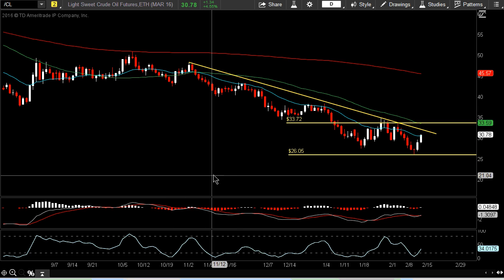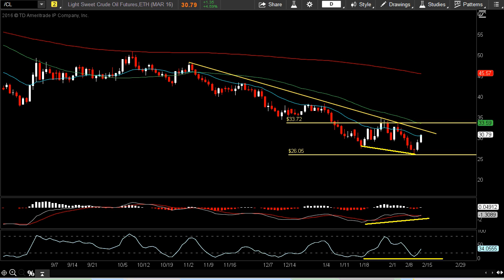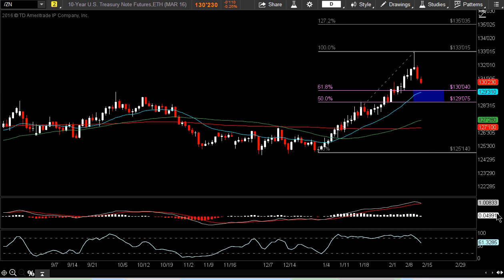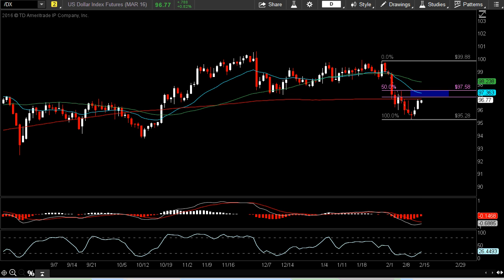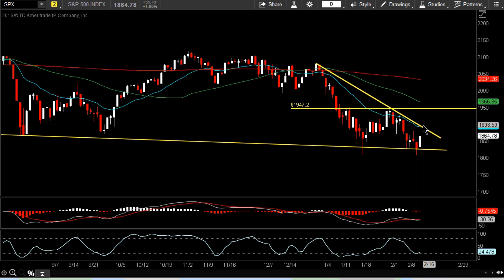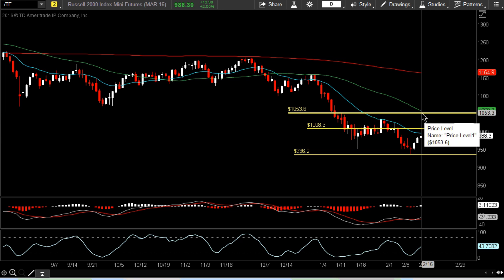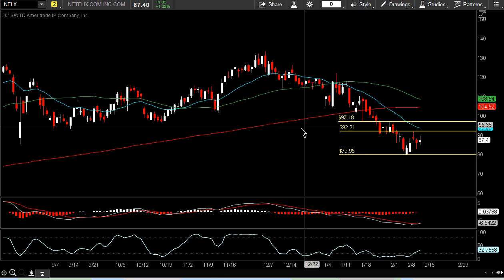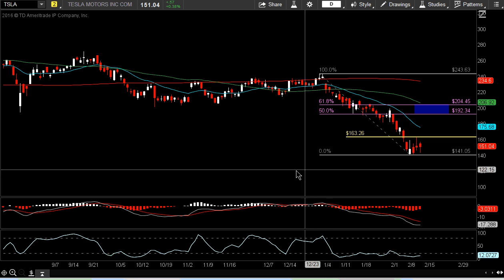Stocks & Market Review - 2/15/2016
A look at some potential near term target levels for the indices and for these MOMO stocks: AAPL, FB, NFLX, TWTR, AMZN, GOOGL TSLA.